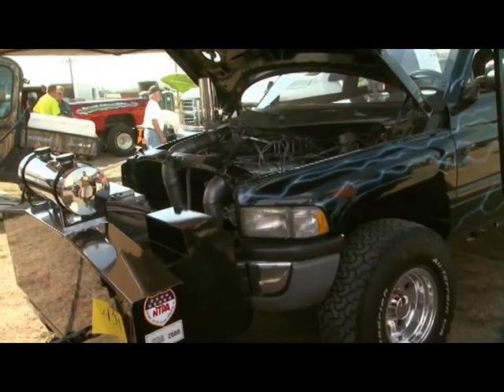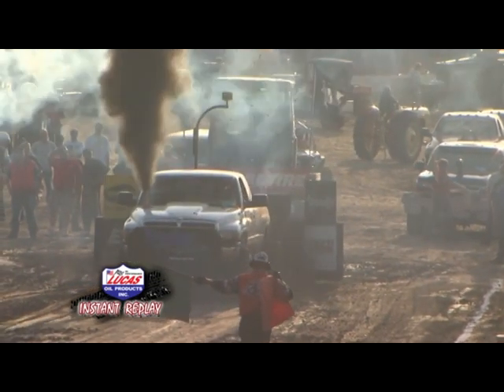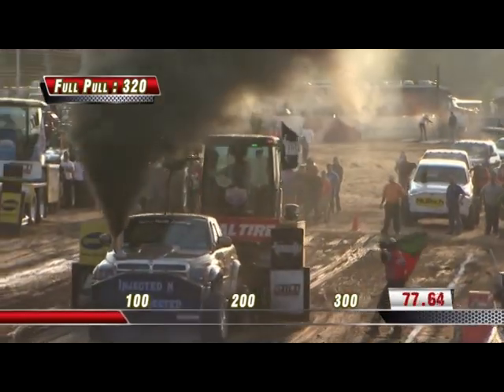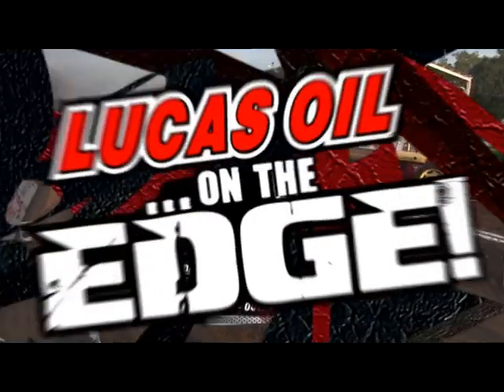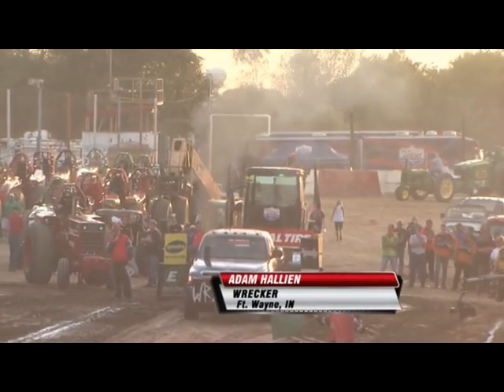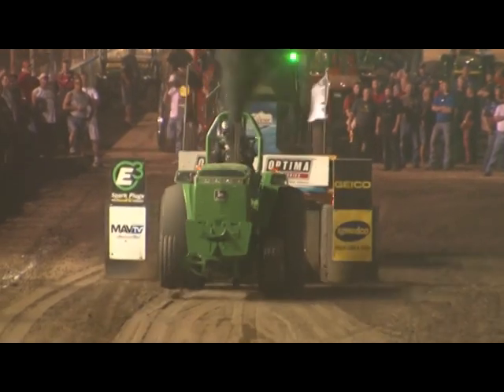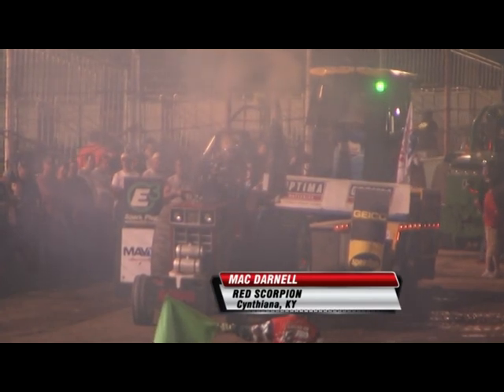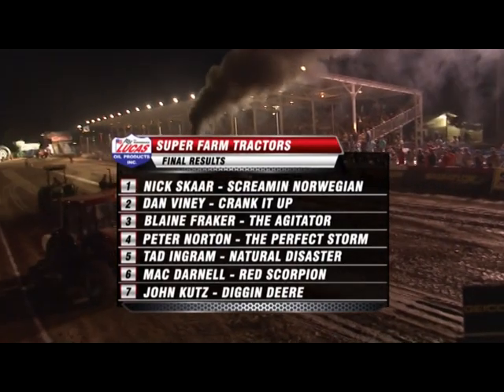Tractor Pulling USA DVD I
Kapitel V